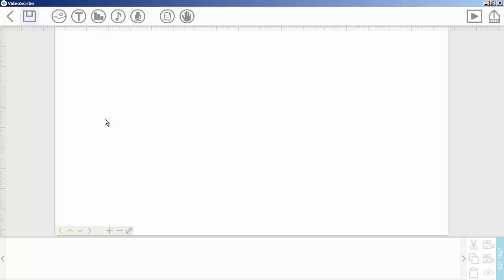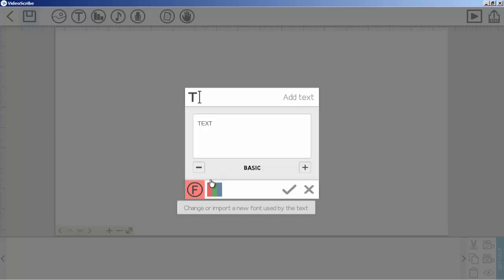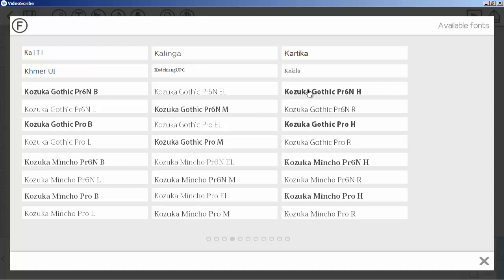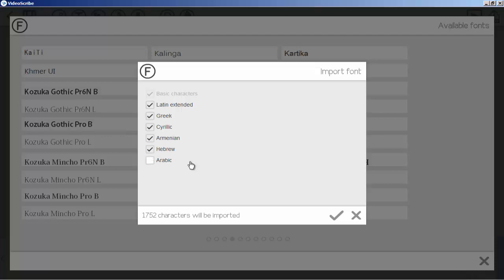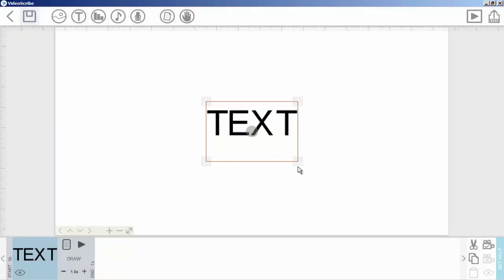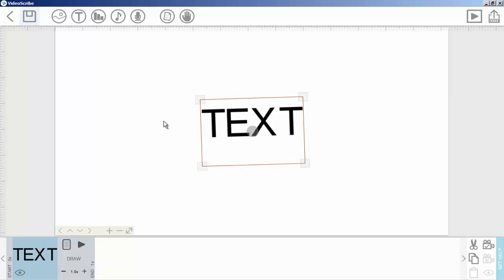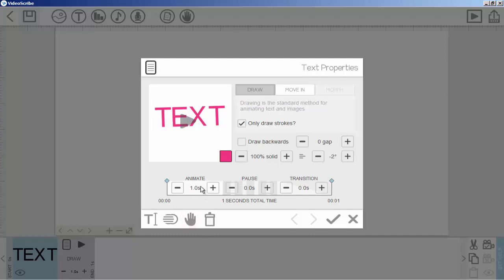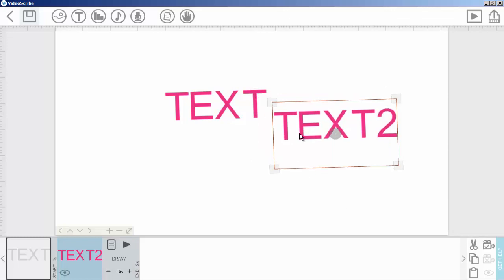How to Use Text Tool In VideoScribe | Whiteboard Animation English Tutorial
In this whiteboard animation tutorial, I will show you how to use text tool and write awesome cool text with a new font in sparkol video scribe.

NOTE: This lecture is from complete whiteboard animation English course and you can watch it by visiting

This channel is created for those who want to learn something new for their self and business improvements like how to increase any thing which could be Social Media Marketing boosting, business boosting, SEO ranking, competitor beating or anything.

Make sure you've subscribed to our FM Tuts channel for more update new tutorials and also if you need any tutorial or need suggestions about anything which related to online so just type in comment box we will try to help you.

Thanks ❤